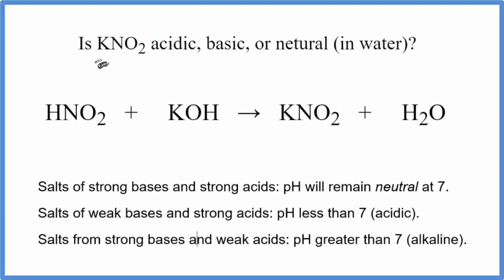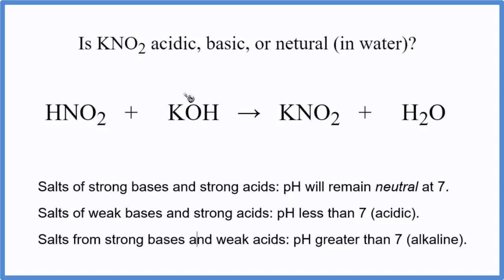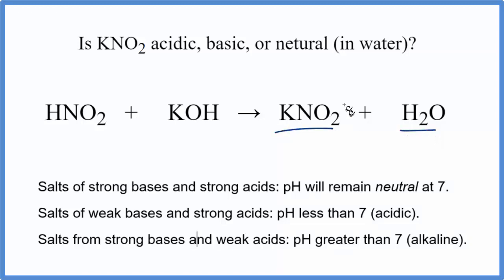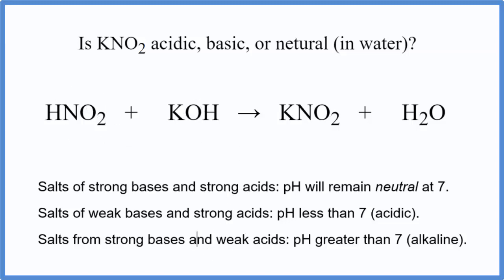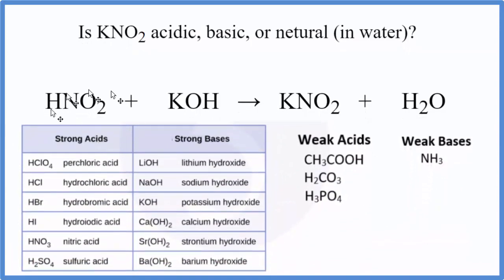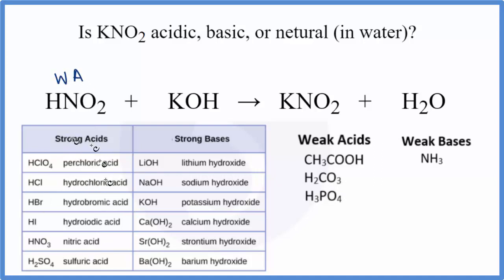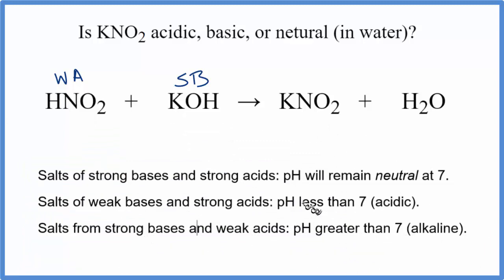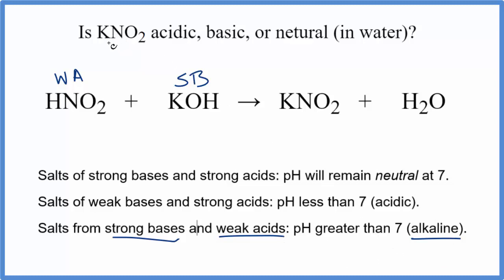Is KNO2 acidic, basic, or neutral (dissolved in water)?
To tell if KNO2 (Postassium Nitite) forms an acidic, basic (alkaline), or neutral solution we can use these three simple rules along with the neutralization reaction that formed KNO2 .

First we need to figure out the acid and base that were neutralized to form Postassium Nitite. The equation for KNO2 is:

HNO2 + KOH = KNO2 + H2O
It is also useful to have memorized the common strong acids and bases to determine whether KNO2 acts as an acid or base in water (or if it forms a neutral solution).

Strong acids: HCl, H2SO4, HNO3, HBr, HI, HClO4
Weak acids: HF, CH3COOH, H2CO3, H3PO4, HNO2, H2SO3
Strong Bases: LiOH, NaOH, KOH, Ca(OH)2, Sr(OH)2, Ba(OH)2
Weak Bases: NH3, NH4OH
Note that we are talking about whether KNO2 is an acid, base, or neutral when dissolved in water.

Based on these rules, the solution of KNO2 dissolved in water is Basic.